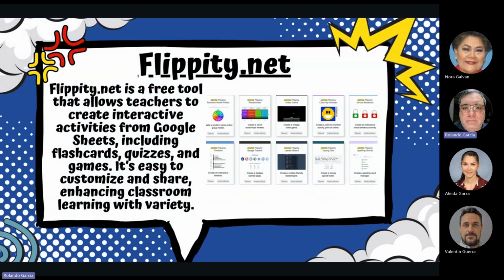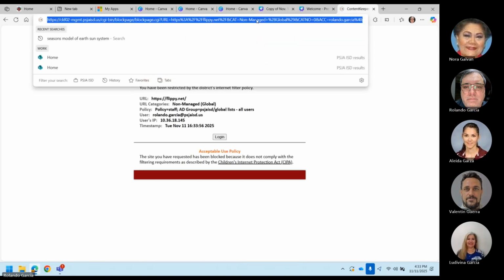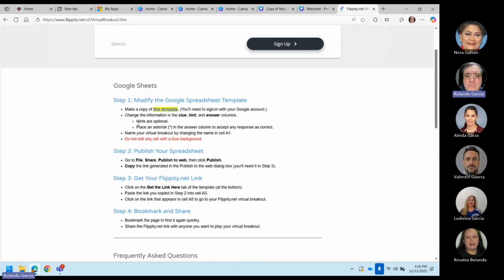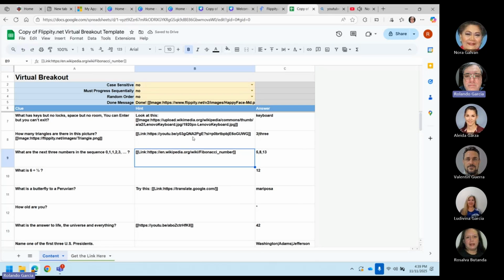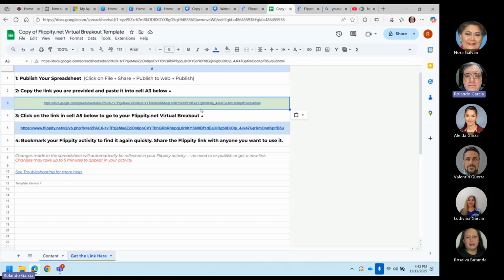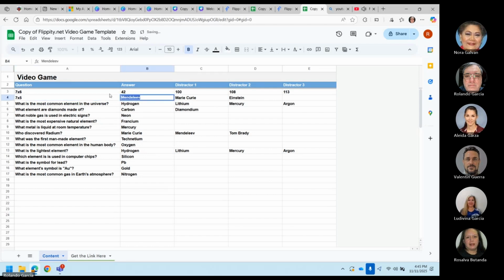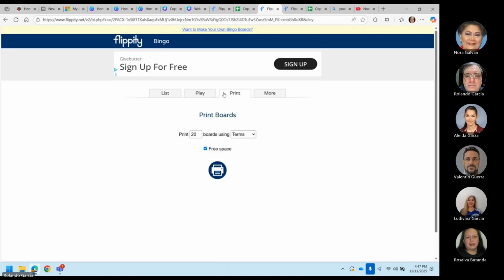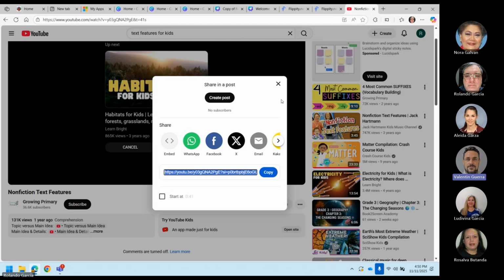EdTech Tuesdays Creating Blended Learning Station Activities with Flippity net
Join us for an engaging Edtech Tuesdays webinar hosted by Rolando Garcia and Valentin Guerra, where Rolando Garcia demonstrates how to create interactive blended learning station activities using Flippity.net. Learn practical strategies for integrating virtual breakout rooms, arcade-style review games, and digital bingo cards into your classroom, all powered by Google Sheets. This session is perfect for educators seeking free, easy-to-use tools to boost student engagement and formative assessment.

Chapters
00:00 Introduction & Webinar Overview
01:00 Flippity.net Overview
03:00 Virtual Breakout Room Demo
07:00 Creating Breakout Activities
12:00 Video Game Review Activity
16:00 Bingo Card Activity
20:00 Q&A and Closing Remarks